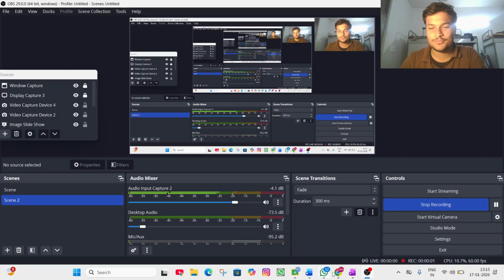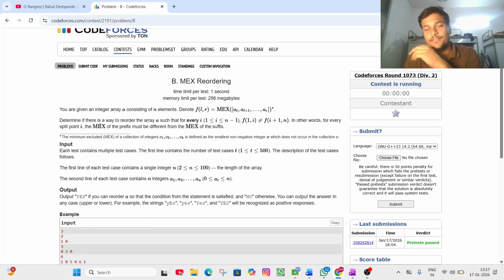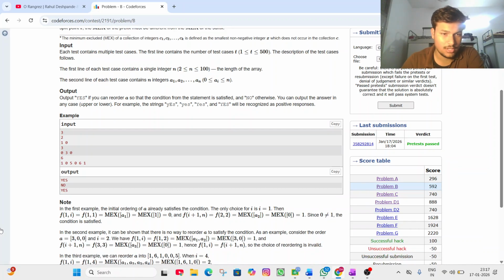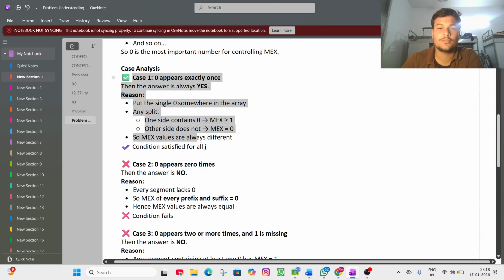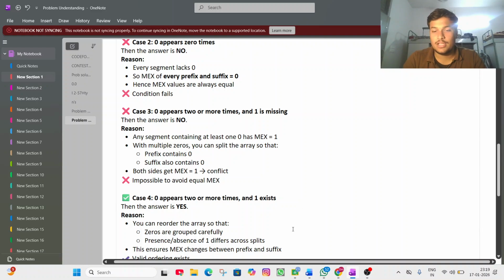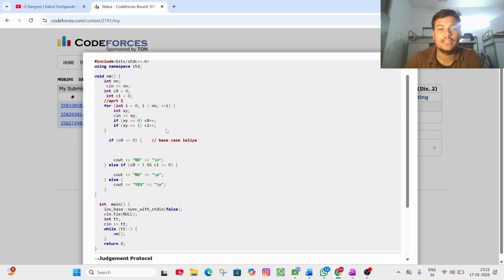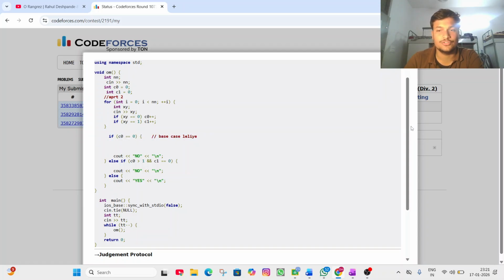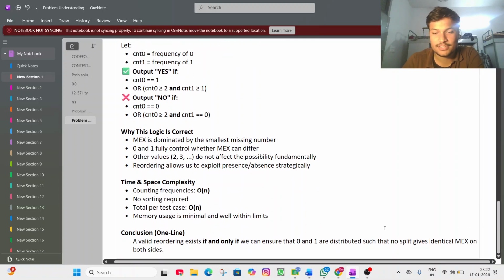CODEFORCES ROUND 1073 DIV 2 (PART B)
🔥 Prefix–Suffix MEX Reordering Problem | Codeforces Style Question 🚀

In this video, we solve a tricky MEX-based array reordering problem that tests your understanding of prefix–suffix logic, the MEX concept, and smart rearrangement strategies.

📌 Problem Statement

You are given an integer array a of length n.

🎯 Goal

Check whether it is possible to reorder the array such that for every split point i, where i ranges from 1 to n minus 1:

The MEX of the prefix from index 1 to i

Is different from the MEX of the suffix from index i + 1 to n

In short:
The prefix MEX and suffix MEX must be different for all possible splits.

📥 Input Format

Multiple test cases

For each test case:

An integer n representing the array length

An array a where each value lies between 0 and n

📤 Output

Print YES if such a reordering is possible

Print NO otherwise

(The answer is case-insensitive)

🧠 Key Observations

✔ MEX depends only on the presence of numbers, not on their order
✔ The frequency of values like 0, 1, 2, and so on matters a lot
✔ If at any split both prefix and suffix get the same MEX, the answer becomes NO
✔ A smart rearrangement can force different MEX growth in prefix and suffix